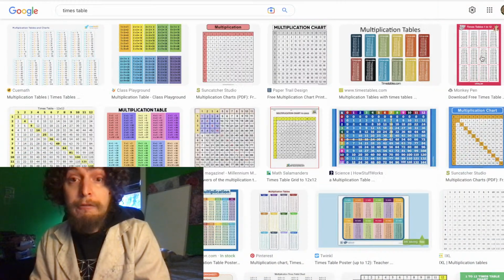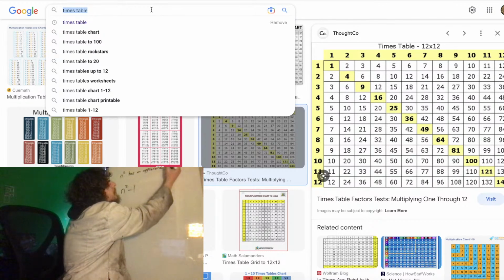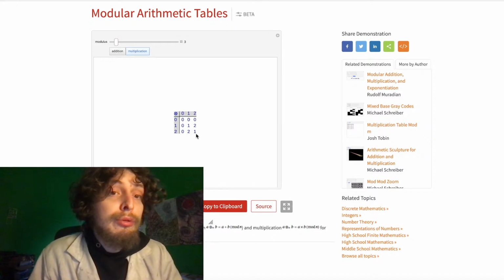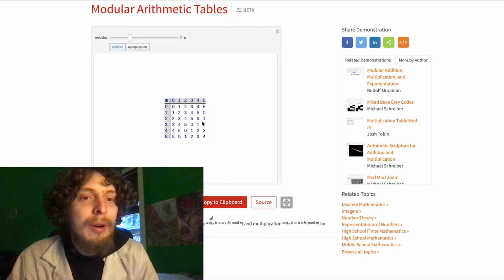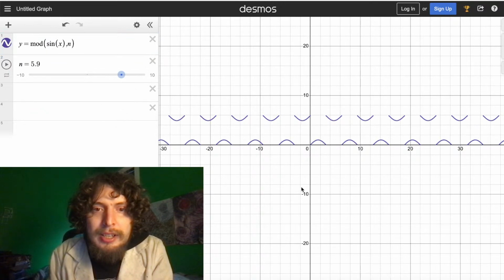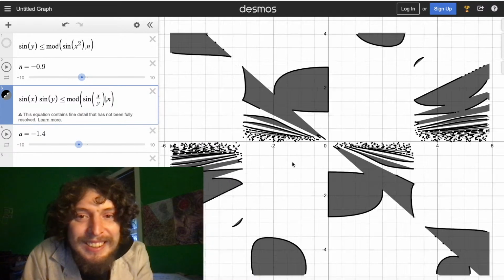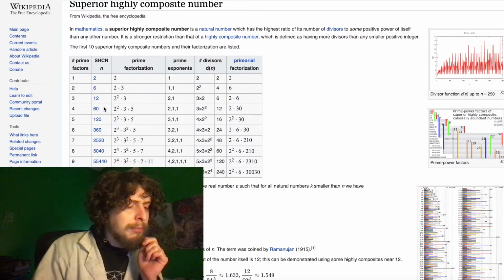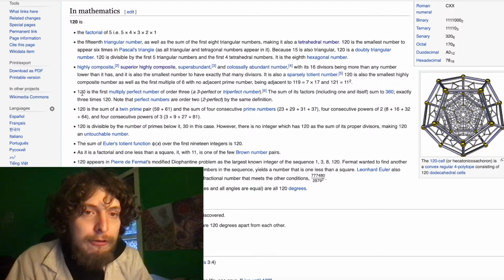Modular Numbers and Other Underrated Patterns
Time to look at some fun modular arithmetic tables and other cool patterns.